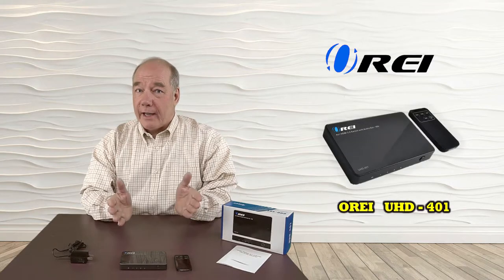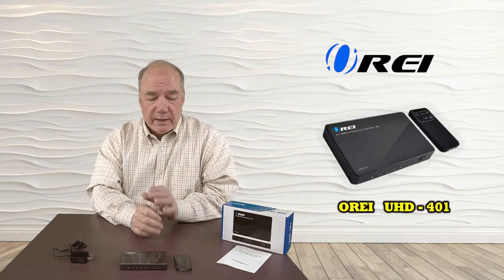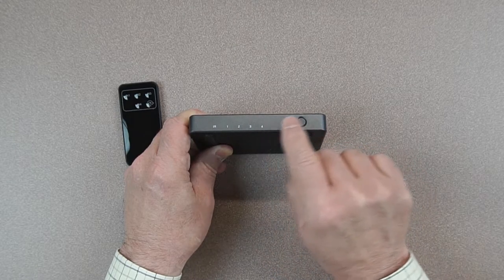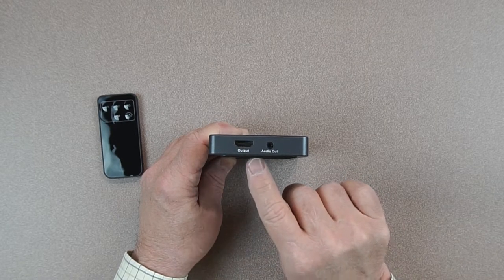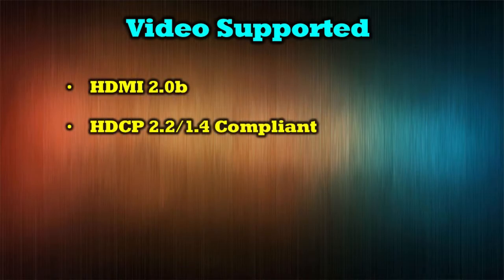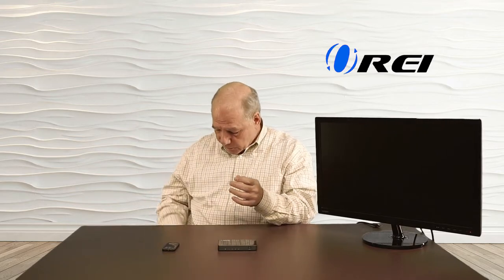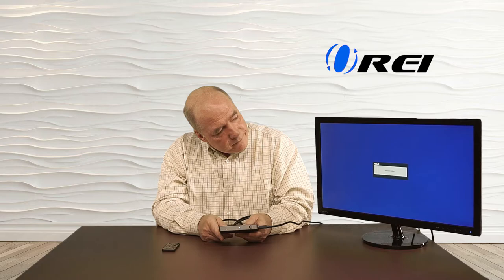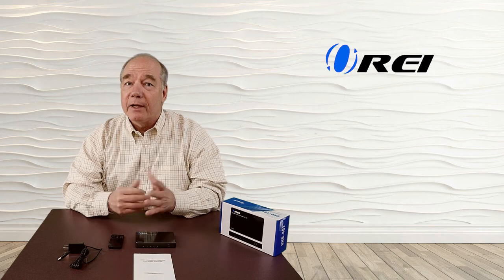OREI UltraHD 4x1 HDMI Switch|4 in 1 Out(Seamless Switching): UHD-401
This  Ultra HD 4x1 quad multi-viewer HDMI  switch with audio extractor functionality allows displaying 4 high definition input sources on 1 screen

The OREI UHD-401 4x1 Ultra HD HDMI 2.0 Switch is a 4-port HDMI switcher for your Cable receiver, DirecTV, Gaming Console, PlayStation, Nintendo Switch, and Home Theater Setup.

It supports 4 HDMI inputs and 1 HDMI output, allowing for HDMI 2.0 and HDCP 2.2, along with 4K Ultra HD and compatibility on all HDMI. It has a 3.5MM Audio Extract that Extracts HDMI audio to L/R analog output.